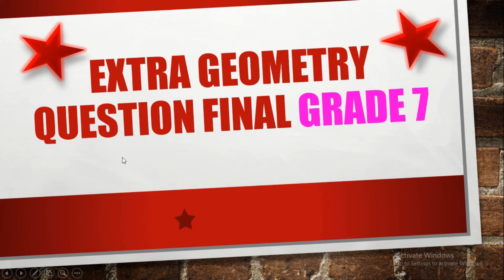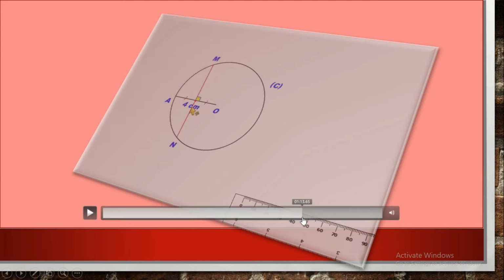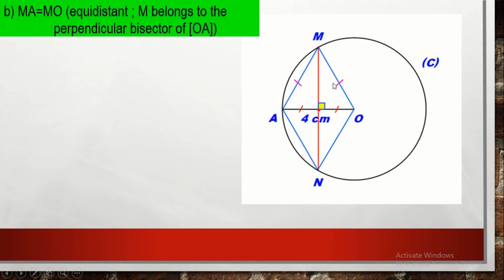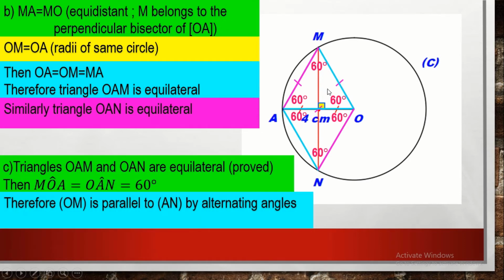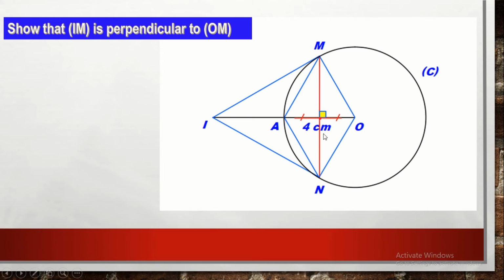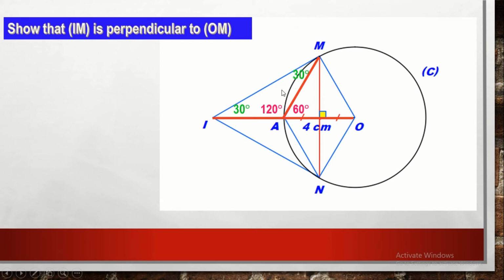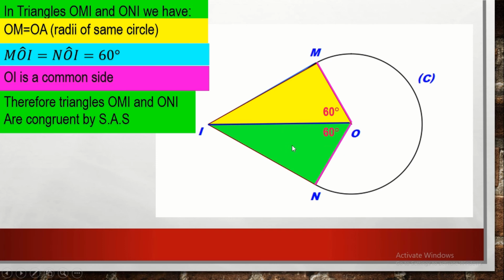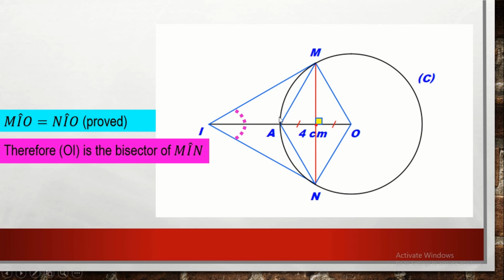Extra Geometry practice Grade 7 for final exam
lines and angles   congruent triangles    bisectors and perpendicular bisectors